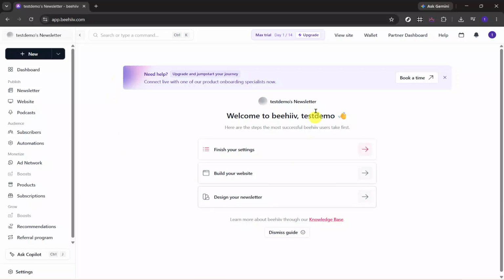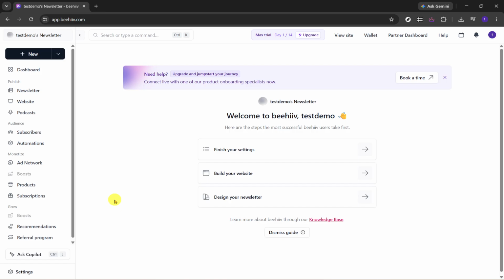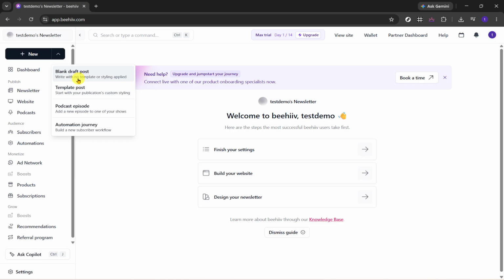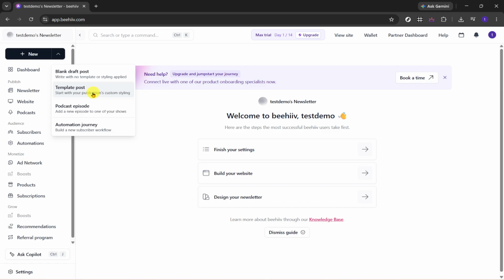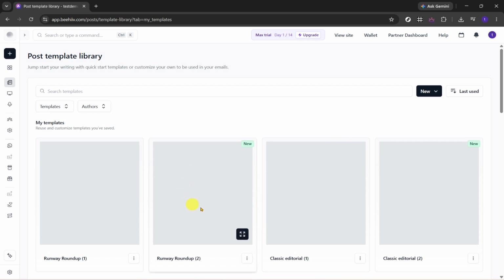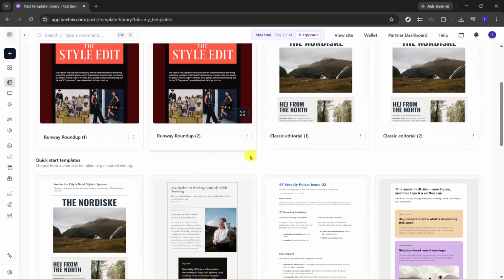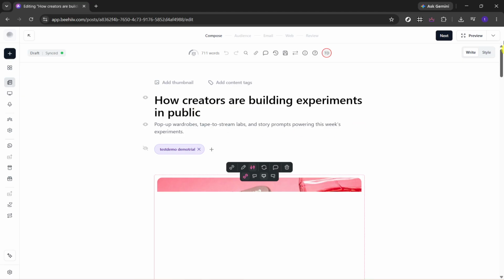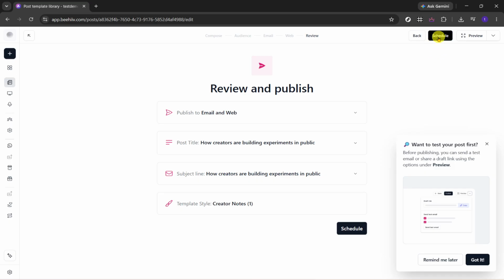Beehiiv Newsletter Tutorial | How To Create A Newsletter In Beehiiv (2026) (Complete Guide)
Learn Beehiiv Newsletter Tutorial and How To Create A Newsletter In Beehiiv with this simple step-by-step guide. This tutorial shows you how to set up a Beehiiv newsletter, create email content, and start building your audience with Beehiiv.